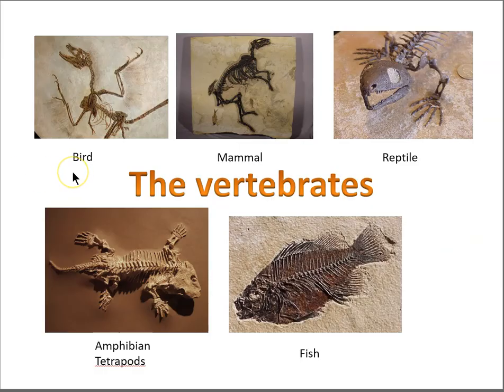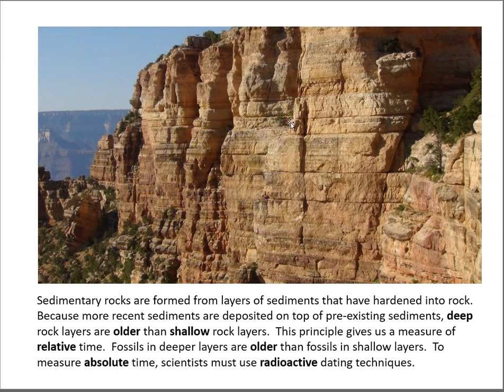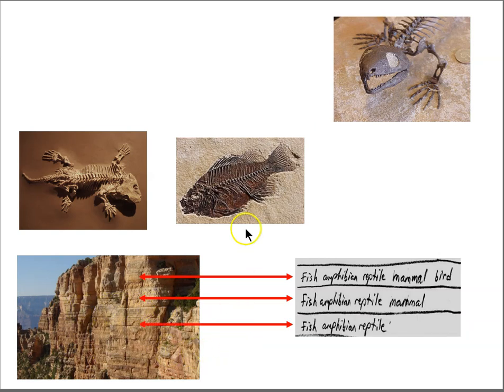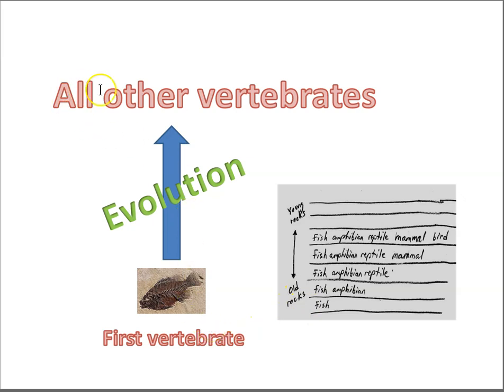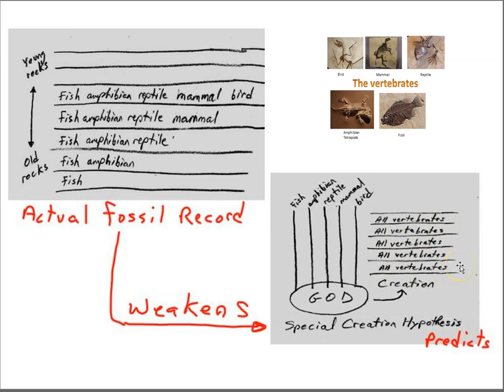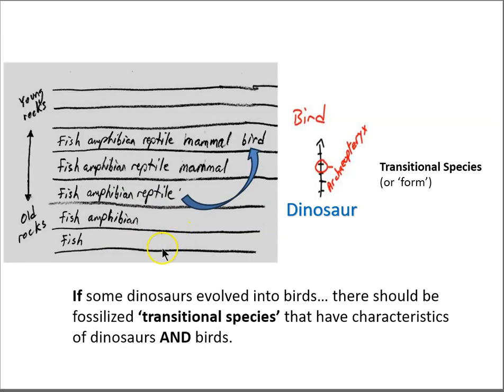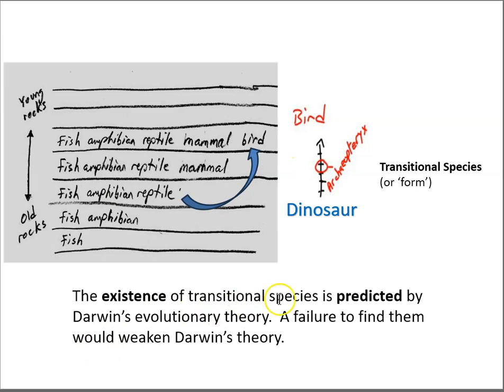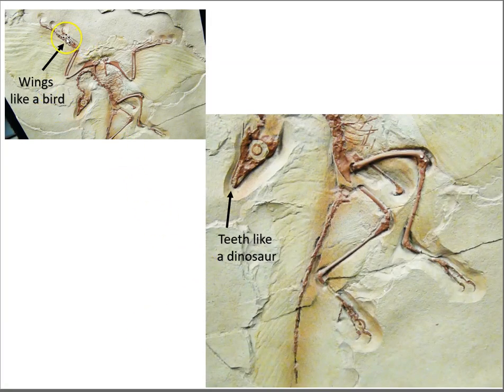Darwin's evidence for species change: The fossil record